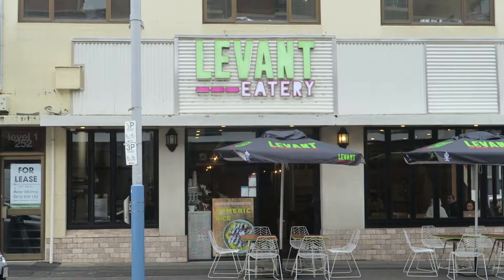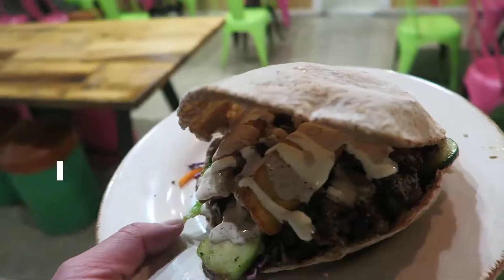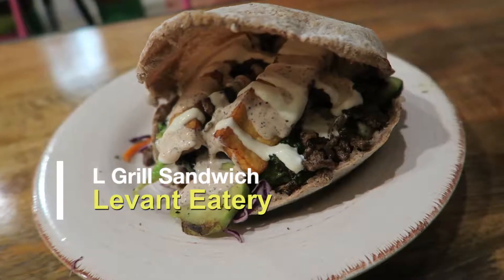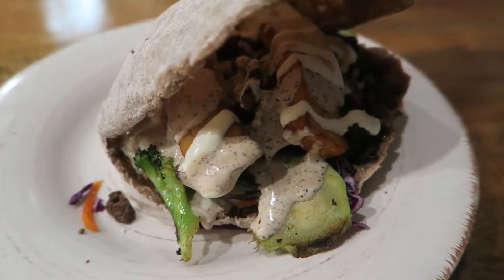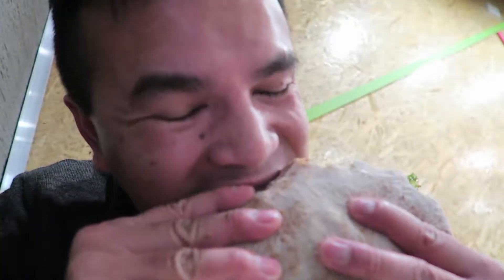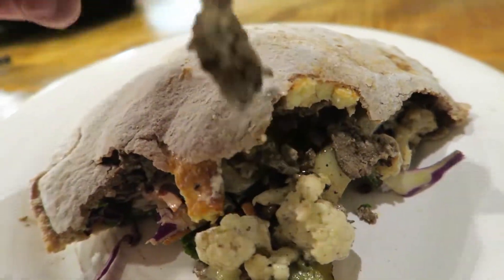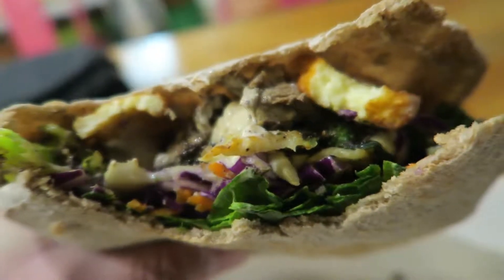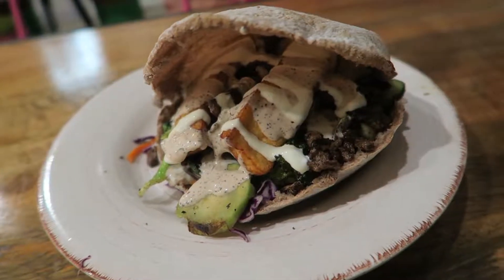L Grill at Levant Eatery - Voted 2nd Best Sandwich in Australia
In this vlog, I take my food adventures to the heart of the Adelaide CBD to try out what was voted from the Big 7 Travel website as the 2nd best sandwich in Australia. Caution Do Not Watch On An Empty Stomach!